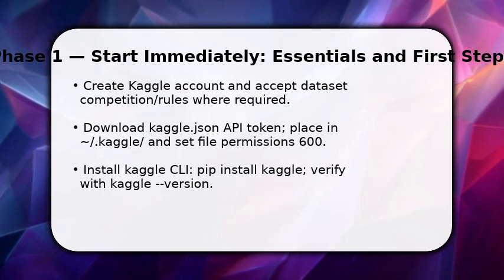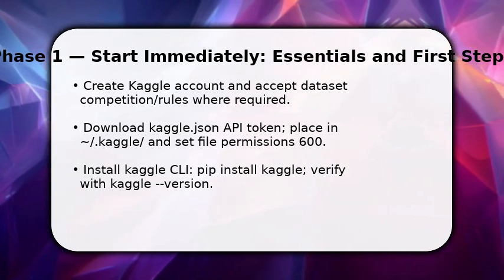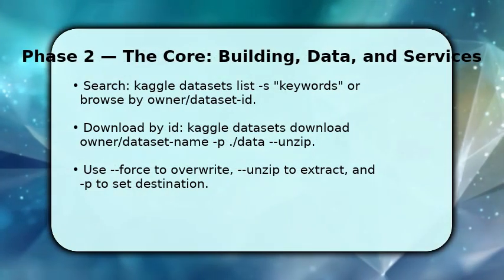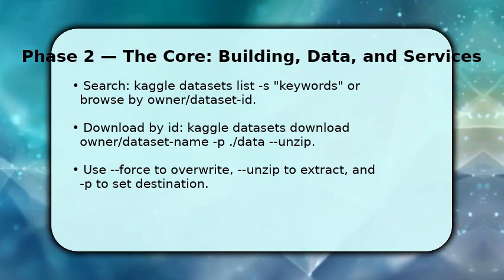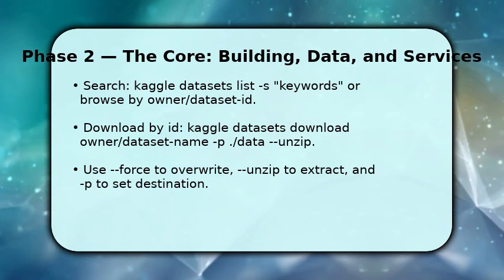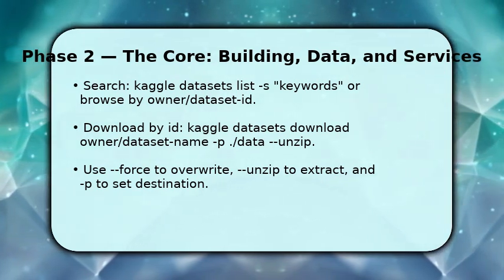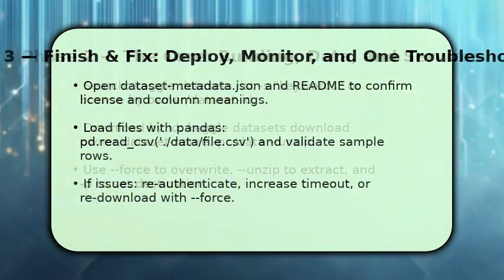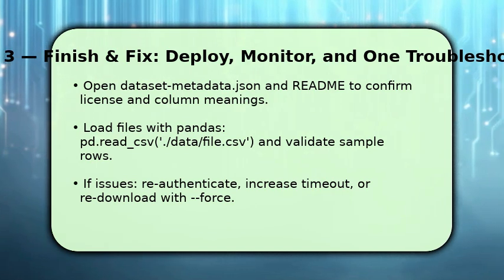How to Get Dataset from Kaggle - Full Guide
How to Get Dataset from Kaggle - Full Guide | 🔒 Surfshark VPN Deal — Stay private and secure. $1.99/mo + 3 Months Free ▸

Dive into the comprehensive guide on downloading datasets from Kaggle. Learn step-bythy steps, essential tips for beginners and advanced users alike to efficiently access a wide range of data science resources.

Kaggle,